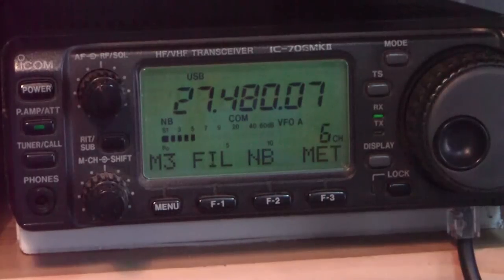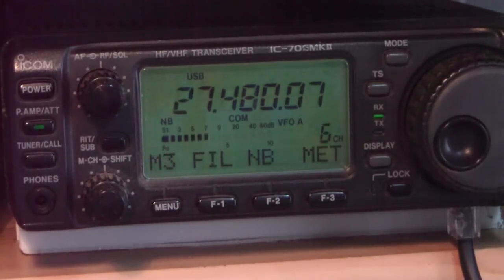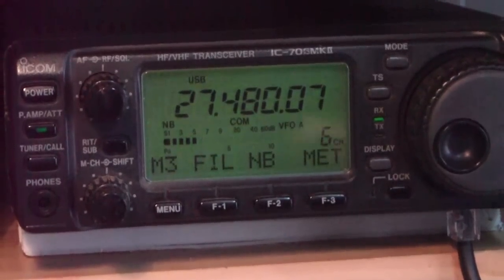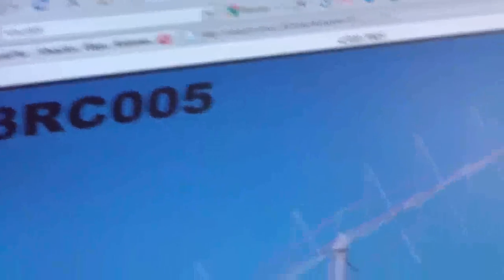43RC005 David desde Australia,escuchado en el Norte de España 27-03-2011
Como escuchaba Australia en la banda de 11 metros...